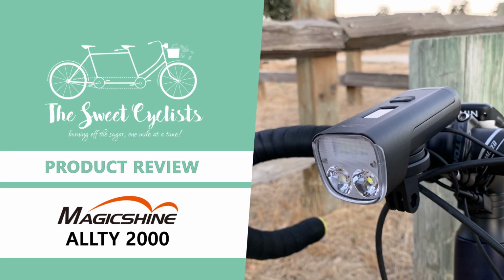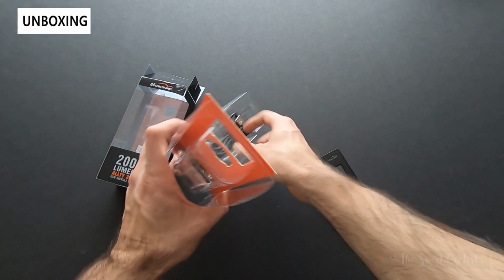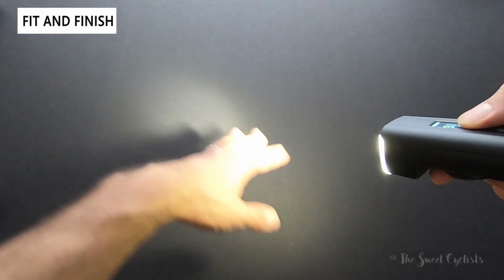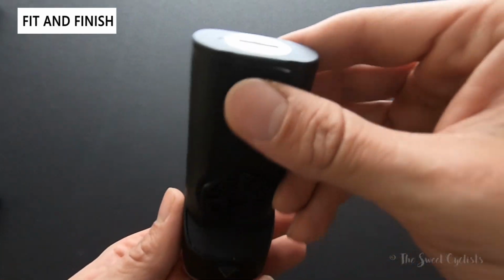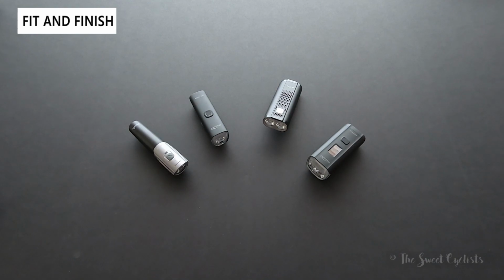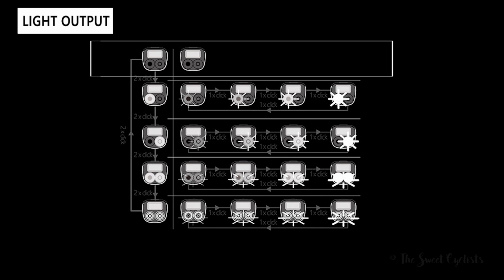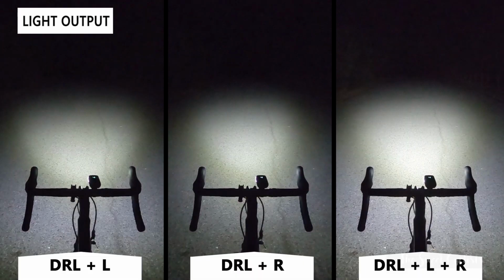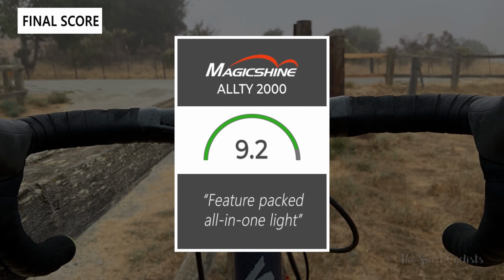Magicshine Allty 2000 LED Bike Light Review - feat. DRL + OLED Display + Garmin Mount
The Magicshine Allty 2000 headlight illustrates just how far we’ve come in terms of advancement. Not only does the Allty 2000 incorporate two Cree XM-L2 V60 LEDs, but there is an additional low-output LED designed to be used as a day-time-running-light (DRL).  With a retail price of $149.99, the Allty 2000 is aimed at cyclists or commuters who want a high-powered all-in-one headlight.

The modern exterior design is complemented by the three light element design and a built-in Garmin style quarter turn mount.  This makes the Allty 2000 a top choice for those running out-in-front style Garmin mounts, as you don’t need an additional adapter to mount the light.  The light is also rated at IPX5 and is powered by two 18650 Li-ion batteries with a micro USB charging port.  The Li-ion batteries uses a cartridge style encasing for 3500 mAh of power and runtimes that range from 14.5 hours for DRL only down to 1 hour for the full 2000 lumen output.

With the added DRL, the Magicshine Allty 2000 has a total of 5 unique output modes.  The modes are: DRL only, DRL + left LED, DRL + right LED, DRL + both LEDs and finally the DRL + both LEDs flashing. On top of this, everything but the DRL-only-mode have 4 different power settings (25% - 100%). Together, this means the Allty 2000 boasts an impressive (or impractical depending on how you look at it) 17 different mode options. The OLED display screen does show the output mode with a simple circle display, but does not indicate the power output setting aside from the runtime display decreasing on higher modes. On the road, it’s often difficult to tell the left/right LEDs modes apart, and you can easily get lost in the different power settings.

Overall, the Magicshine Allty 2000 is an impressive commuter light. Magicshine has addressed a lot of the weak points of the Monteer 1400 resulting in a feature packed and modern commuter light. With the dual LED and DRL design, the Allty 2000 is great for both daytime and nighttime riding. Also, the integrated Garmin mount and OLED screen are both highly desirable features at this price point. While we wish the Allty 2000 had replaceable battery cells and simplified output modes, it’s a great improvement over their previous commuter lights and one of the best all-in-one lights we’ve tested yet.
00:00 Intro
00:14 Unboxing + Specs
03:44 Fit + Finish
09:50 Light Output
12:24 The Final Score